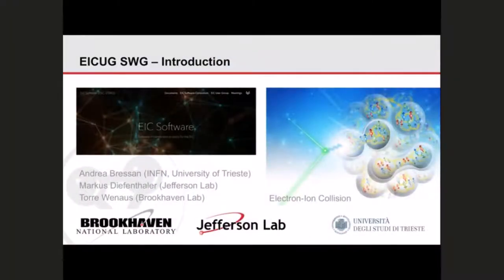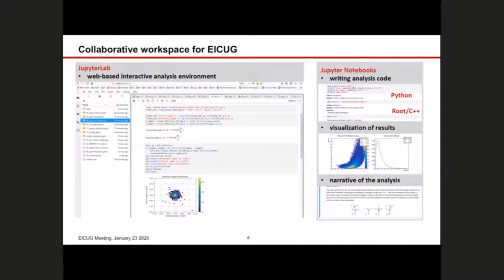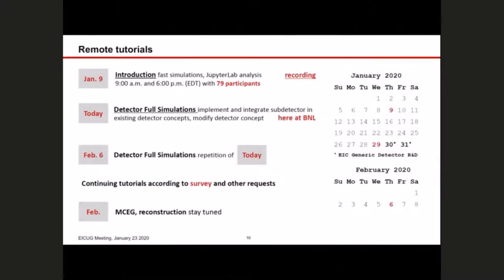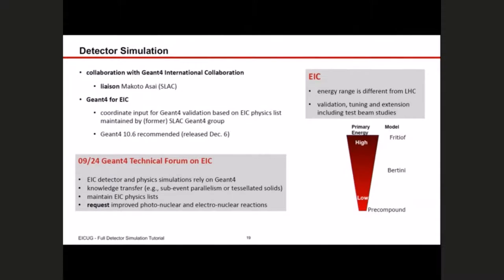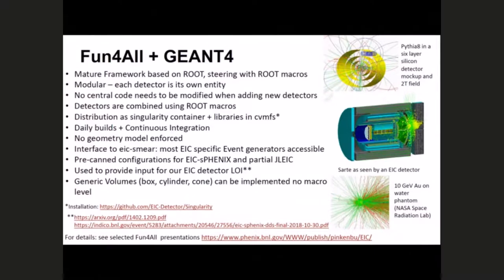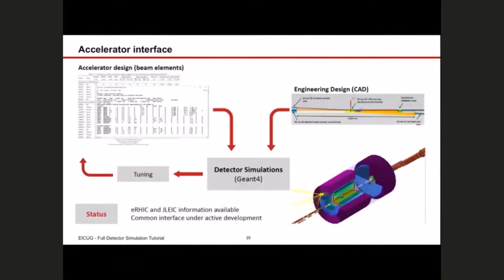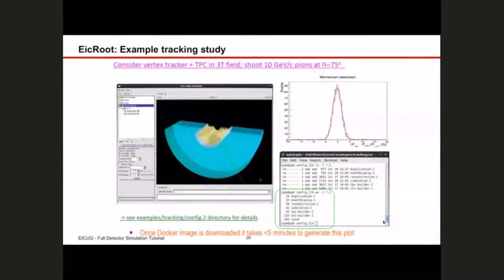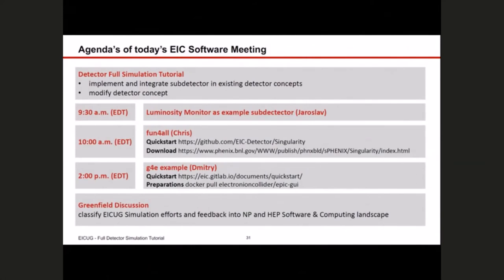EICUG Software Working Group: An Introduction (01/09/2020)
Markus Diefenthaler (JLAB) introduces the work of the EICUG Software Working Group. His slides are available on the Indico More information about EIC Software can be found on the website of the EIC User Group